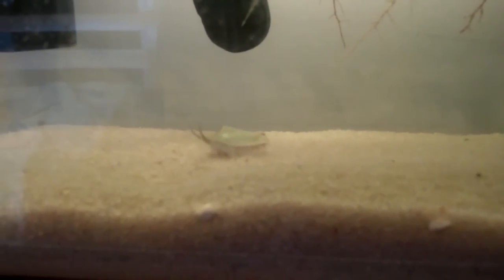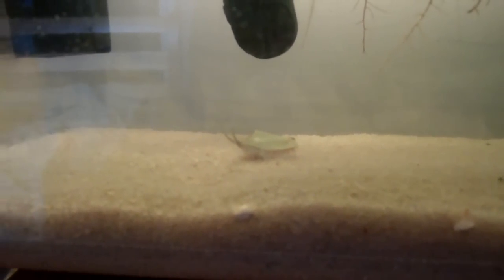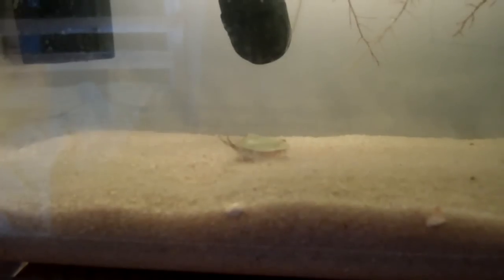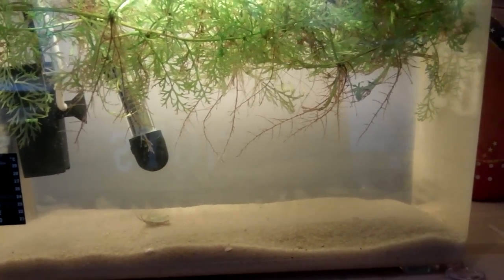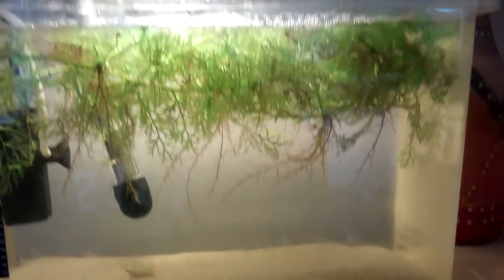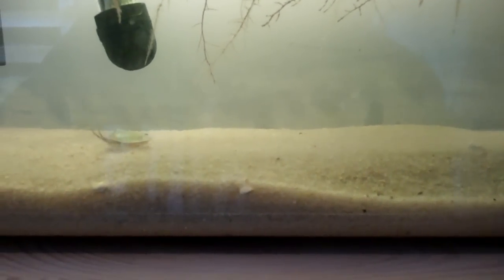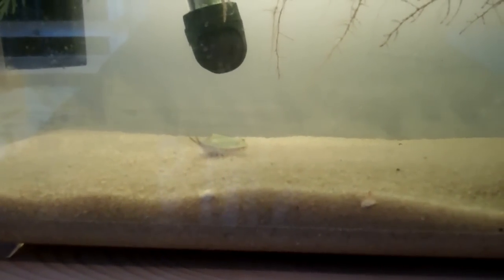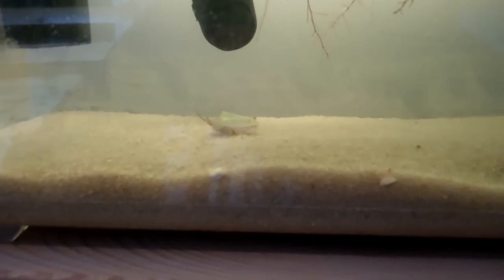Triops Day 46 - Death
Welcome to my triops breeding project, sadly my last triops died on day 46 of its life :( But it laid many eggs (I think) so I'll be drying them out soon. Expect a video on that coming up within the next two weeks. If you have any questions please leave them in the comment section below.